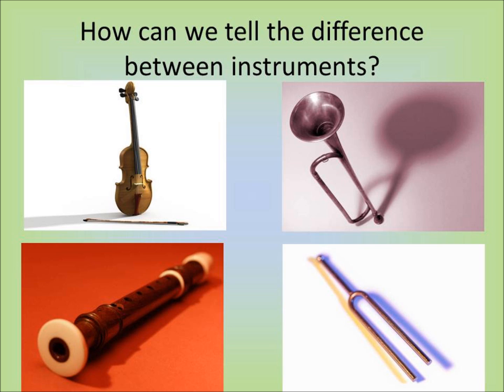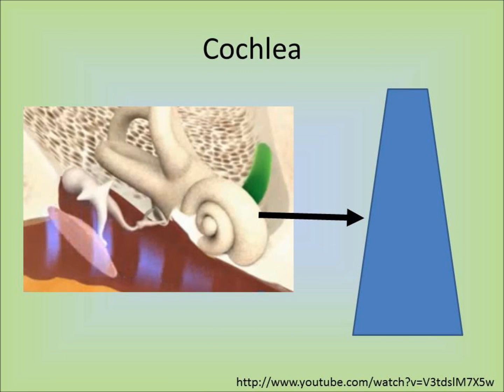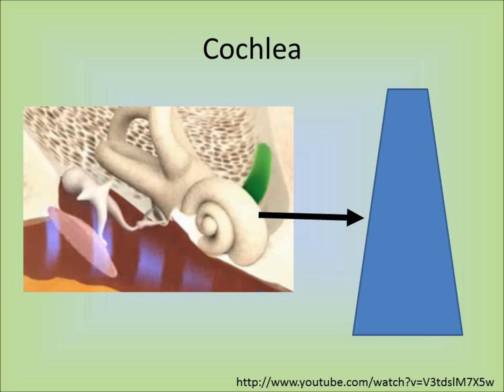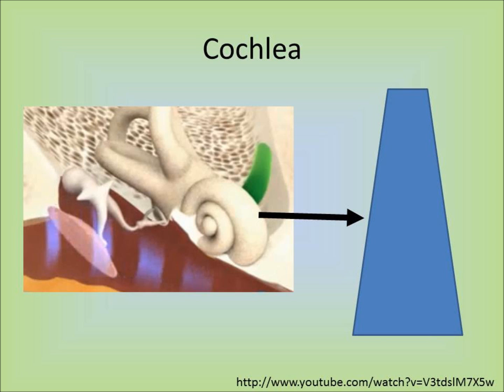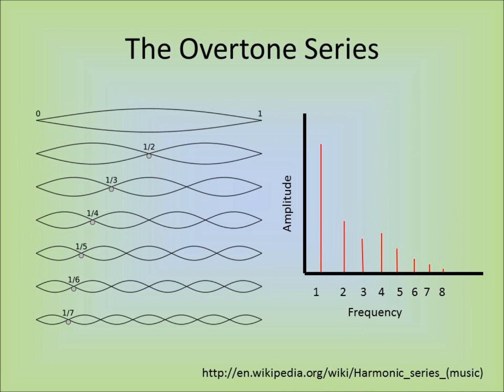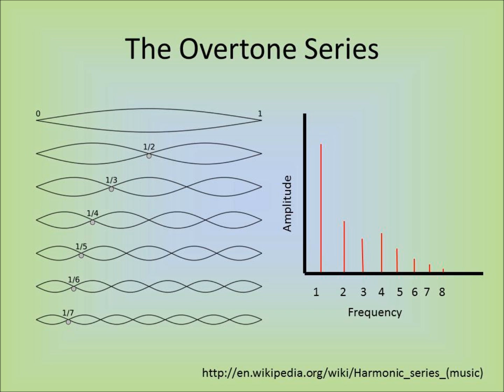Introduction to Timbre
A quick explaination of timbre for impmooc, week 1.